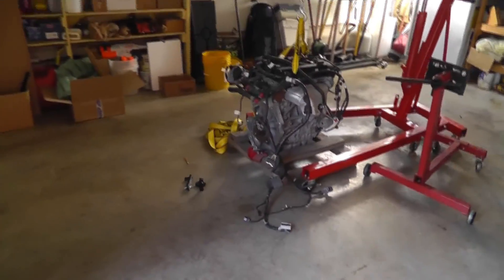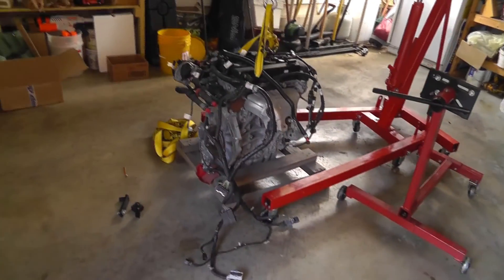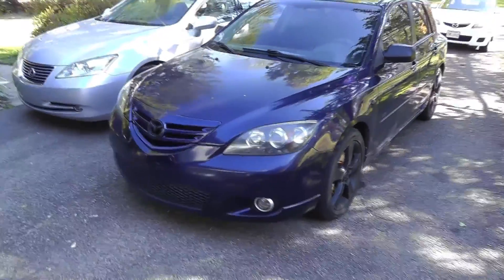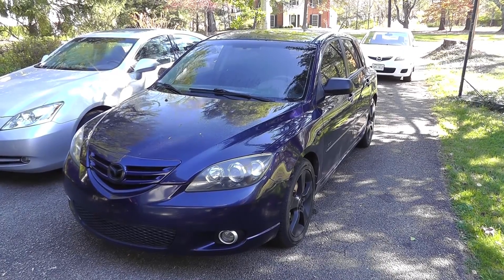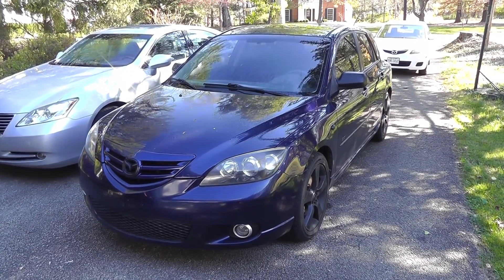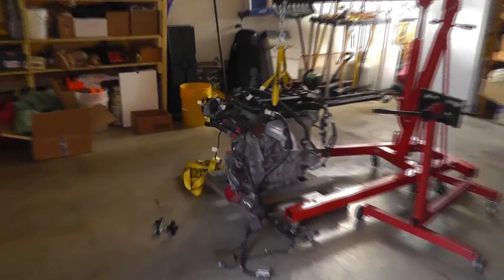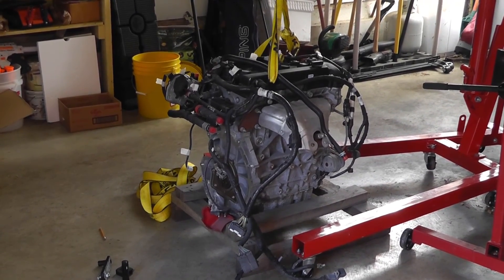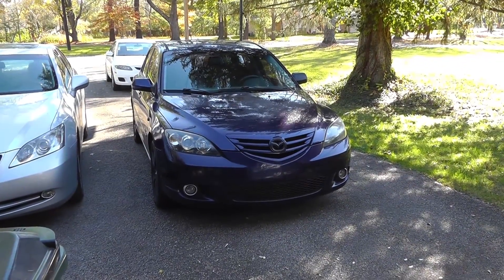2005 Mazda 3 - 2.3L to 2.5L Engine Swap. Getting Started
I'm putting a 2.5L Ford Fusion engine in place of the 2.3L engine in my sons 2005 Mazda 3S.

The 2.3L has 150kmi and is using a quart of oil every 400mi. The VVT gear is also bad causing that nasty rattle on startup. The original clutch just went out so the time is right for a swap.

The car does not smoke when running or on startup. There are no oil leaks. Other than the VVT rattle it generally runs fine and there are no CEL's or anything else, it just uses a ton of oil.

The swap engine is a 2011 2.5L Ford Fusion engine from a local salvage yard. It has 58kmi on it.